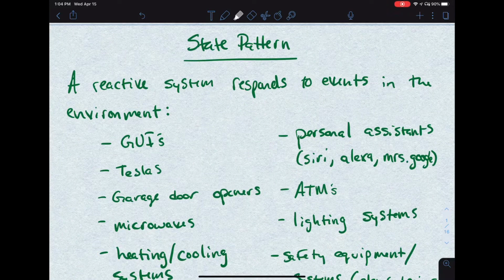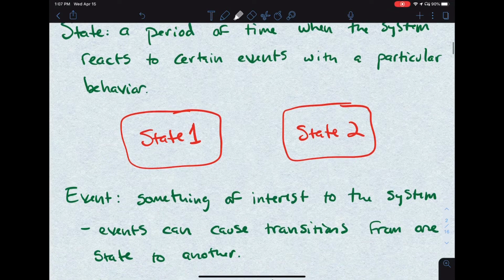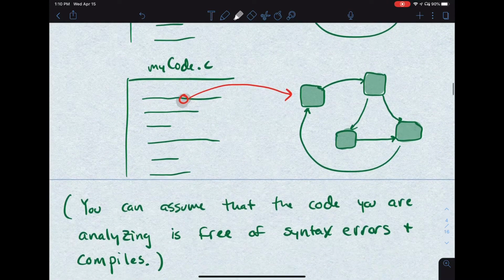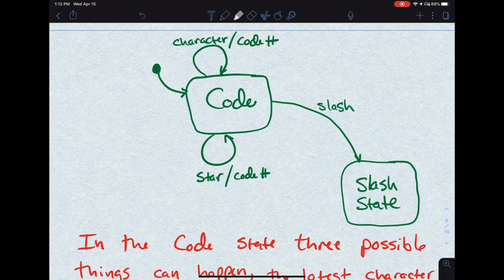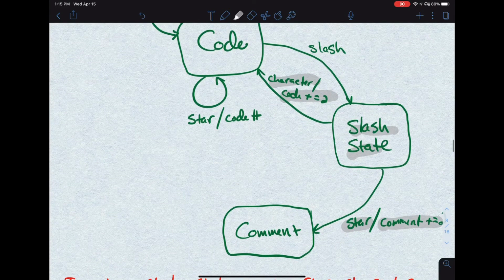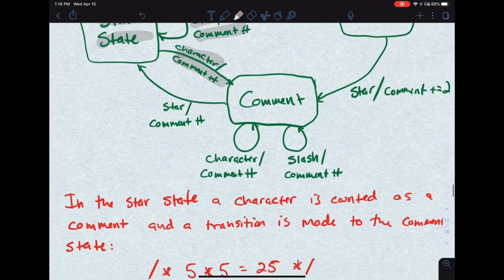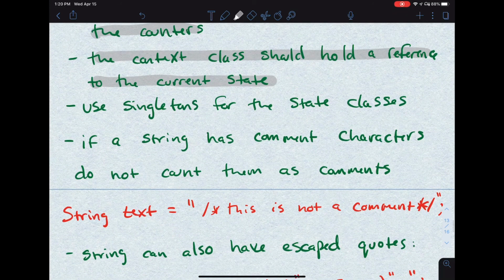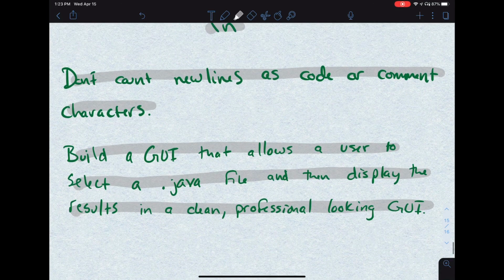State pattern with java code counter